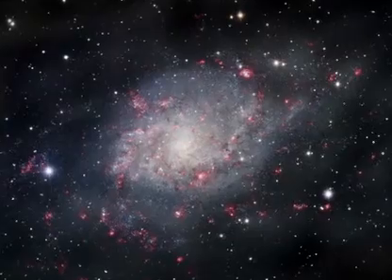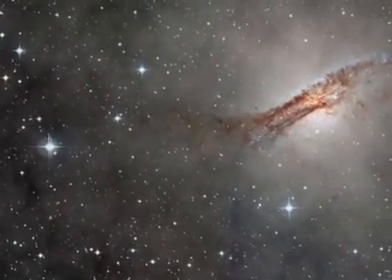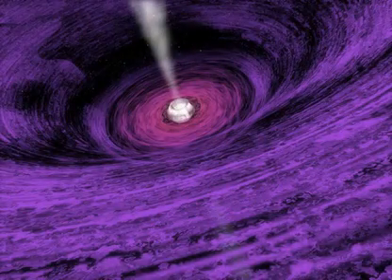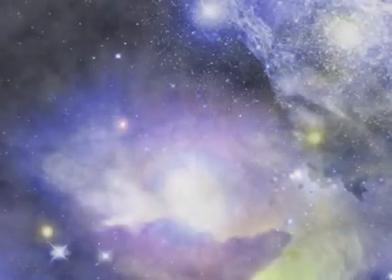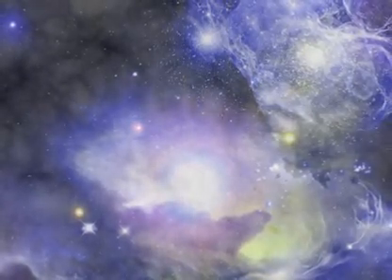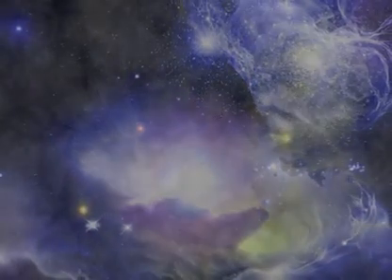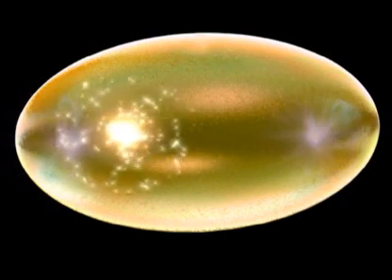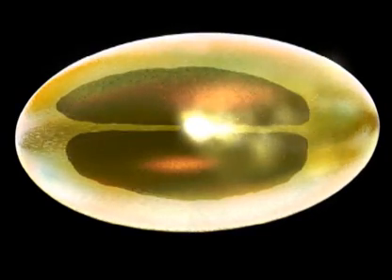Itzhak Bentov - The Gold Luminous Egg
Itzhak Bentov was born in Czechoslovakia and moved to Israel. In Israel, Bentov was part of the Science Corps within the Israeli Defense Forces, a military branch known by the Hebrew acronym HEMED, where he designed Israel's first rocket for the War of Independence. HEMED had to make improvised weapons as there was a worldwide embargo on selling weapons to the Jewish state.

After the war, Bentov moved to America where he followed his passion as an inventor. By profession he was a mechanical engineer specialising in Biomedical Engineering and instrumentation. He is credited with the invention of the remote controlled cardiac catheter (US Patent Sep., 1971 Bentov.)

Bentov and his innovations were incorporated into the founding (along with John Abele and Peter Nicholas) and early growth of Medi-Tech Corporation and later Boston Scientific. In his work "Stalking the Wild Pendulum: On the Mechanics of Consciousness" (1977) he describes his theory of The Continuous Big Bang Universe a form of Eternal return.

He died in the American Airlines Flight 191 disaster at O'Hare International Airport in Chicago on May 25, 1979.